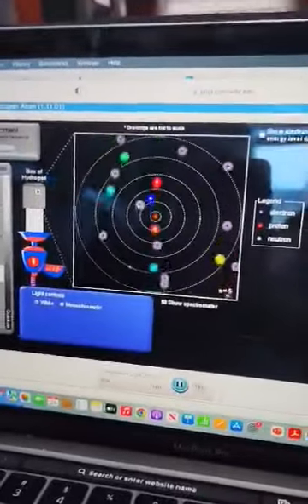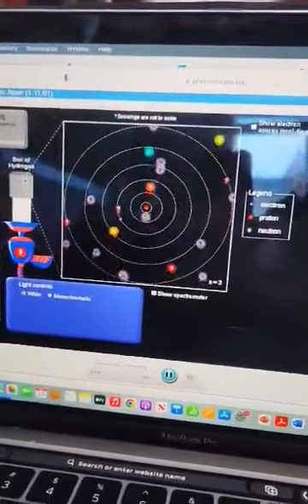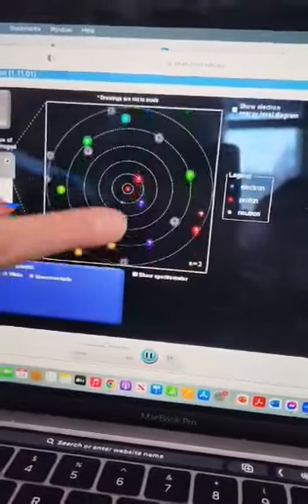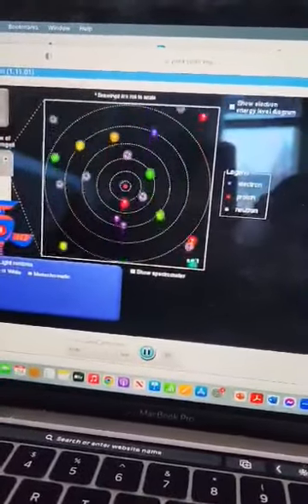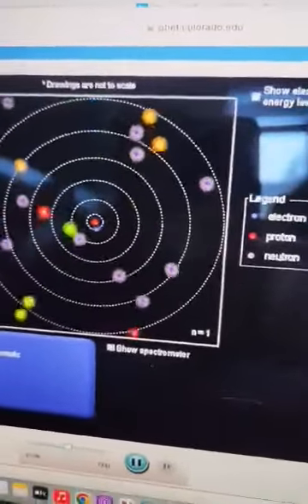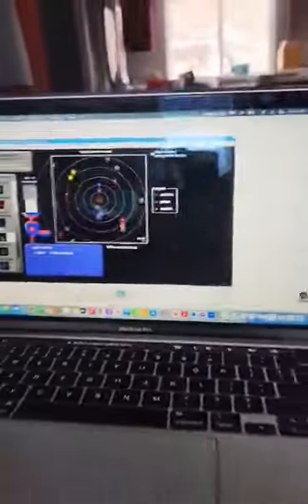Chemistry video 1